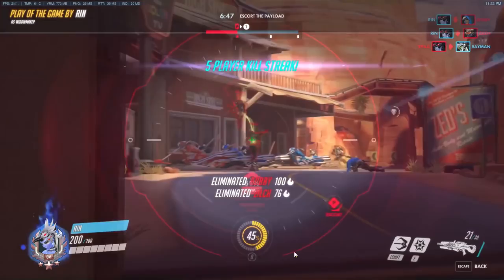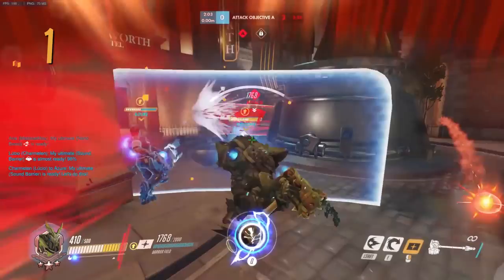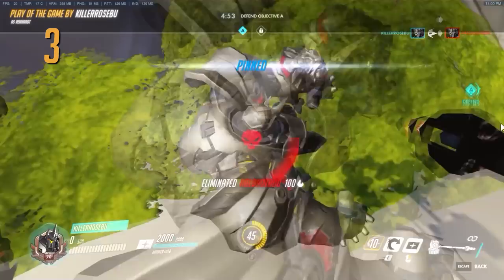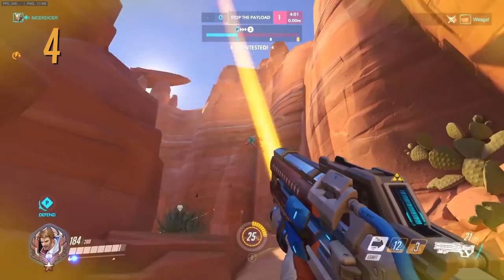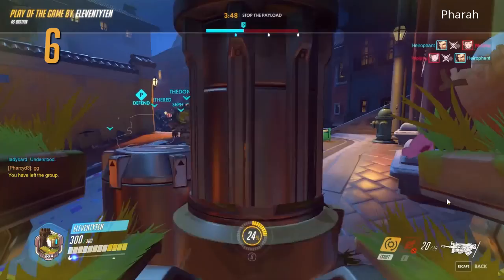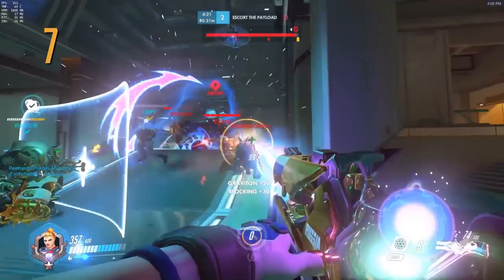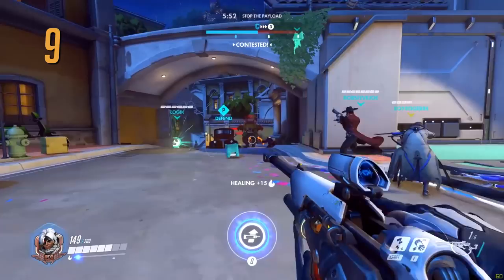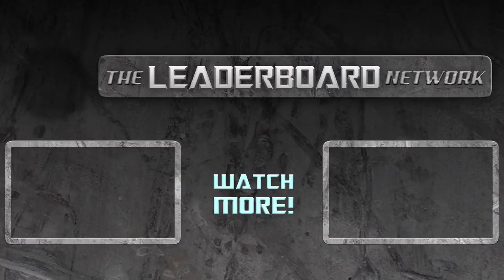Overwatch - How To Get Play of The Game Everytime! | The Leaderboard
Winning an Overwatch match is fun but getting Play of The Game is even better! Join us at The Leaderboard as we give you the 10 best tips, secrets and strategies to ensure You Get Play Of The Game Everytime! Let Justice rain from above 😃!

- Follow Kyle Stover on twitter @Alphalance
- Follow Eric Stover on twitter @ToadKingStudios

Credits:
Researched by: Eric Stover
Written by: Eric Stover
Hosted by: Kyle Stover
Edited by: Steve Burgess, Stephanie Neptune

Your Home For Video Game Facts!  The Leaderboard offers fascinating insights, development history, tips & tricks, the latest in news and commentary about your favorite games past and present.  We cover a mix of AAA titles and indie releases with compelling characters and deep stories.  We upload about 7 times a week Chat with us on Discord (The Leaderboard Fam)